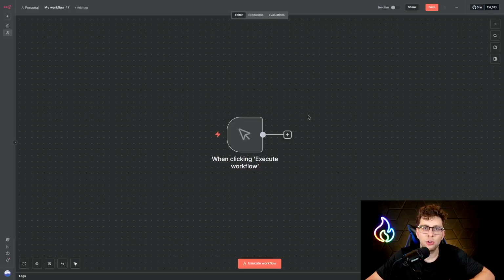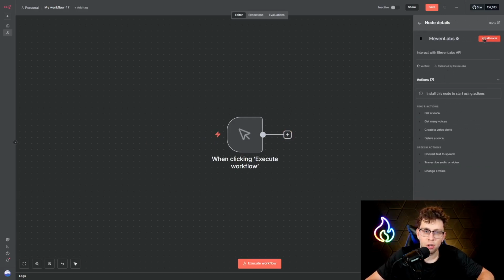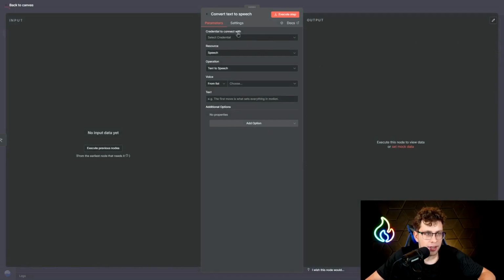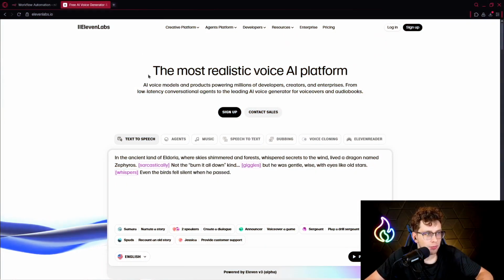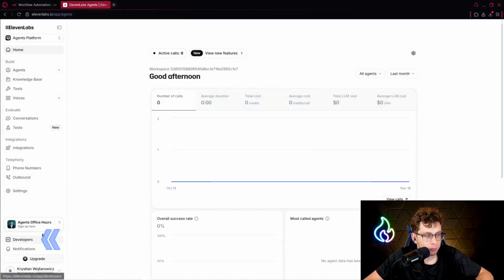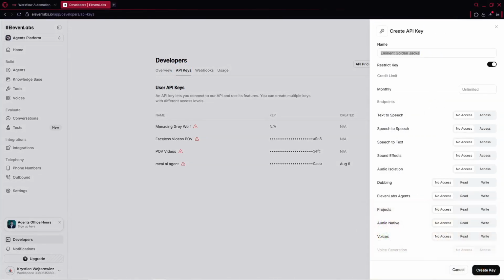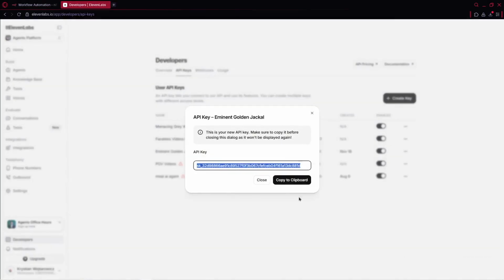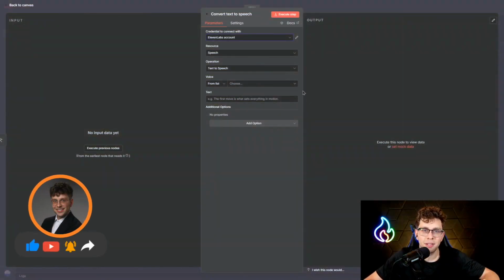Connect 11Labs to n8n in Under 3 Minutes (No Code Tutorial)